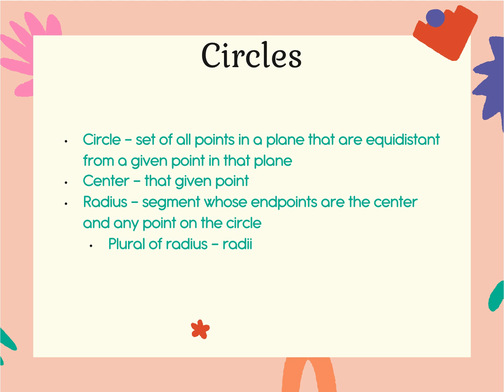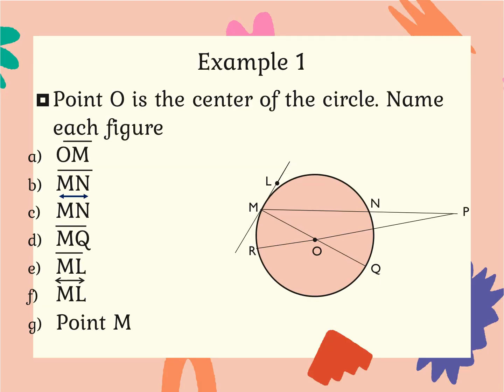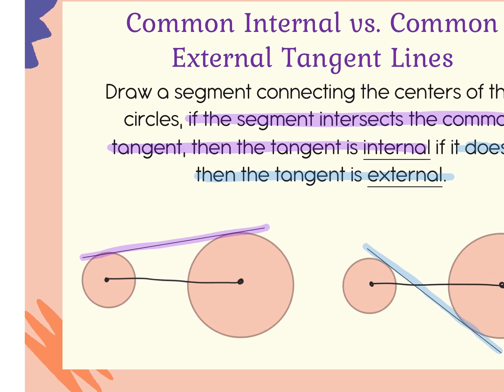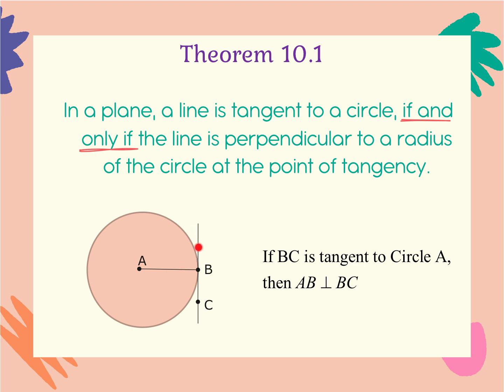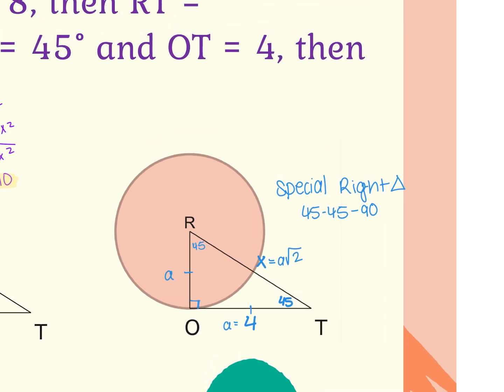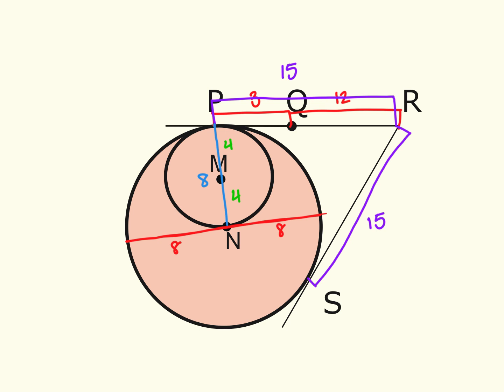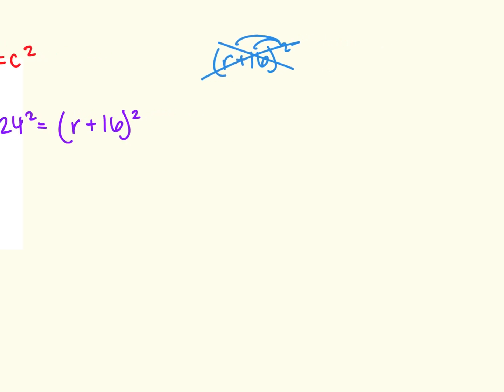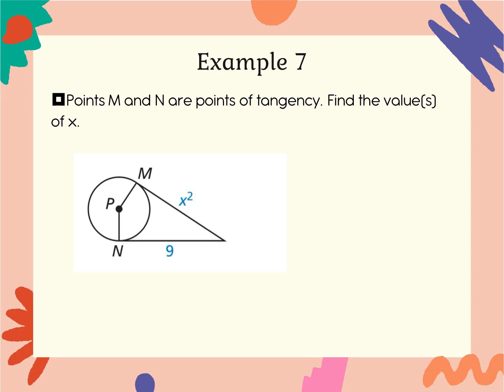10.1 Lines & Segments that Intersect Circles